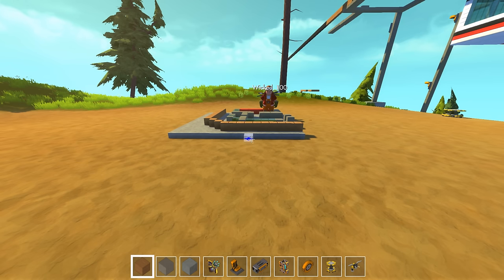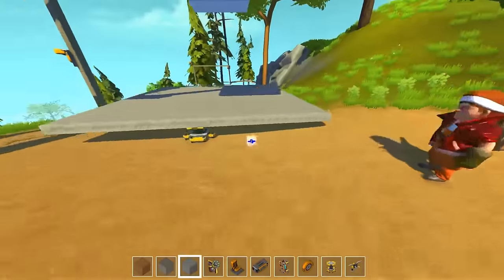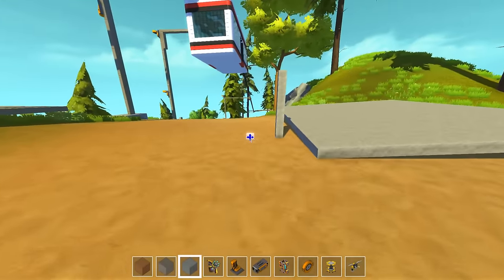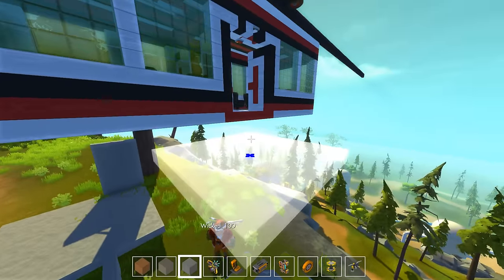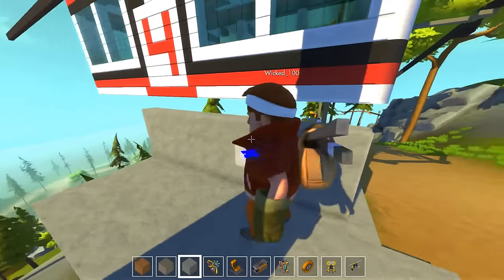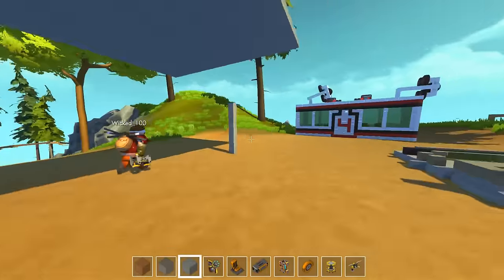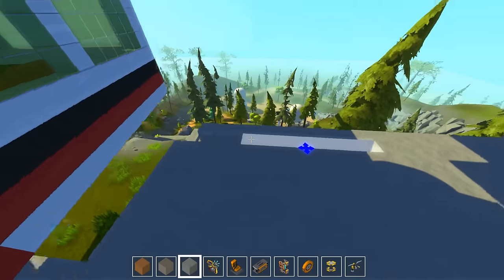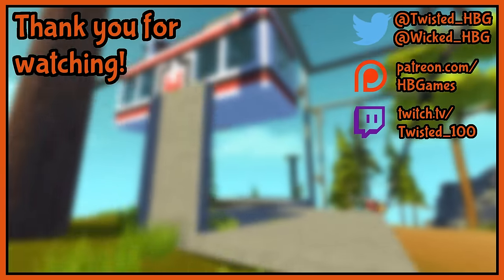Gondola Station - Scrap Mechanic Multiplayer - Part 164 [Let's Play Scrap Mechanic Gameplay]